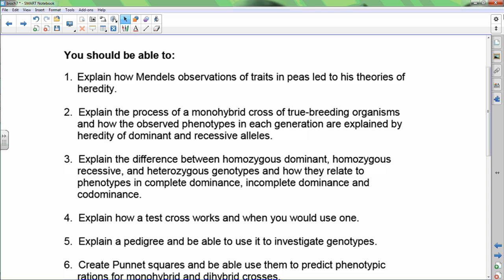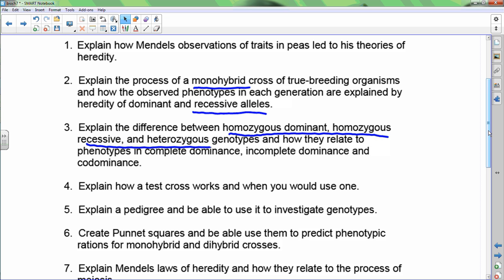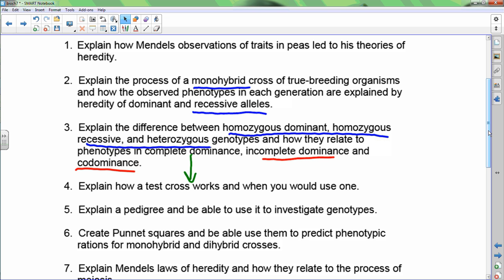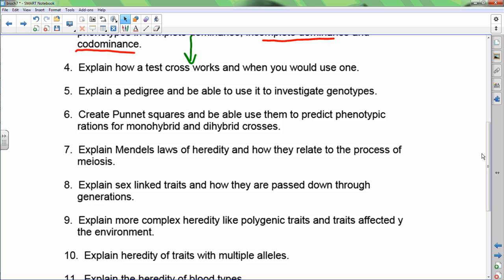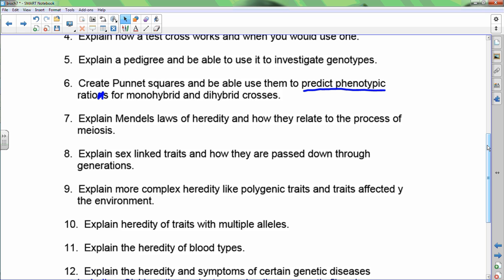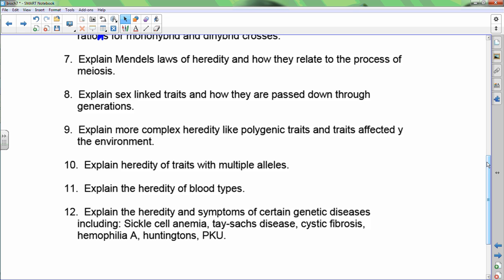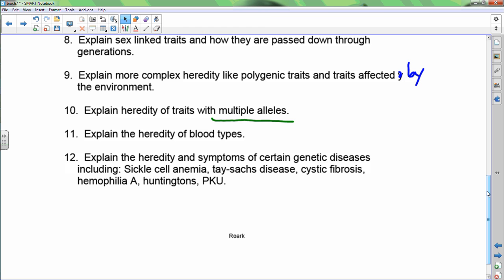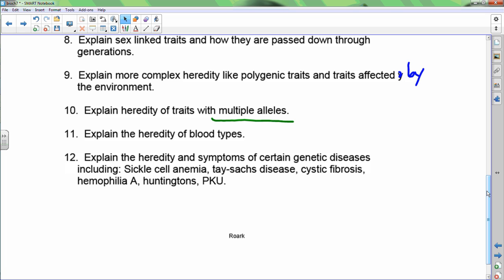Biology Chapter 7 Review 1-25-16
Genetics Review